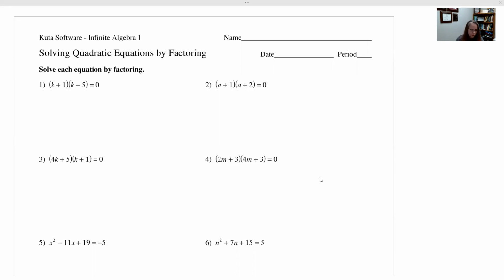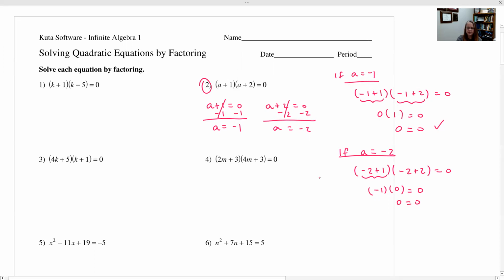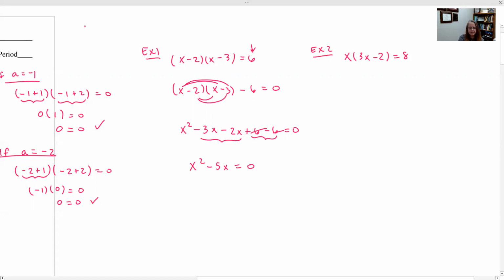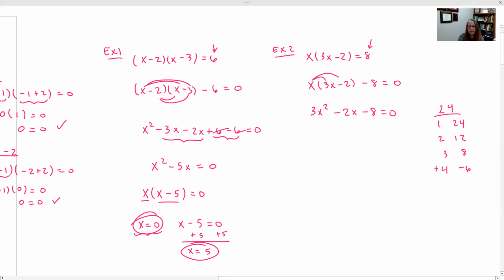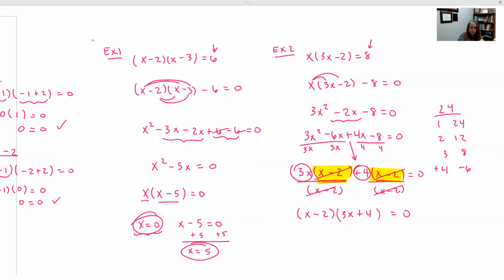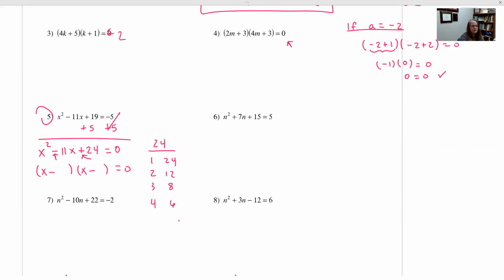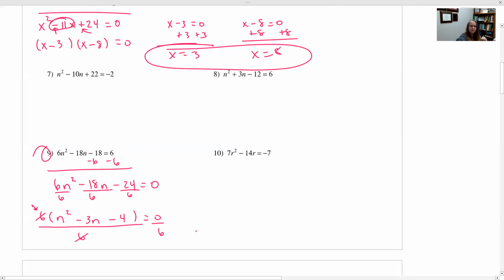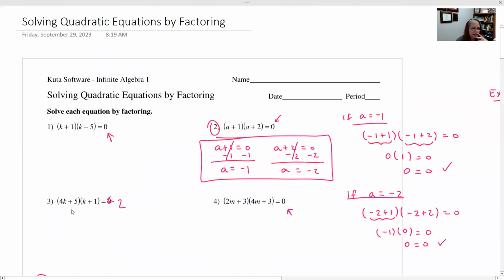1023 Solving Quadratic Equations by Factoring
Solving factored quadratic equations. Solving equations where leading coefficient = 1. Solving quadratic equations where leading coefficient not = 1 using the "ac" method. Solving quadratic equations where you have to factor out the GCF (greatest common factor) first, and then factor.